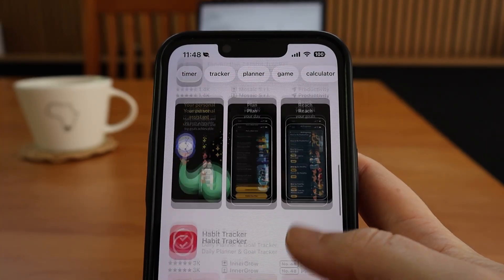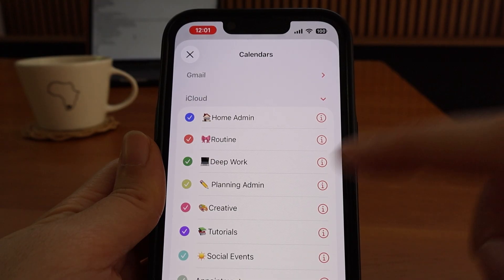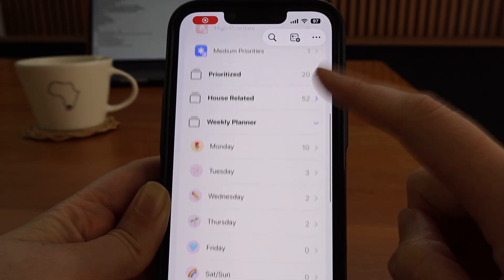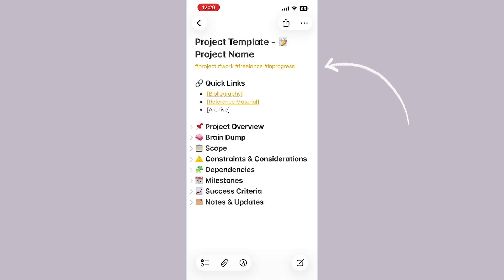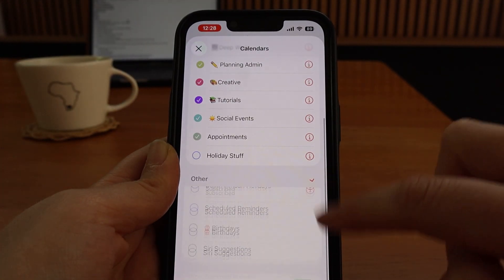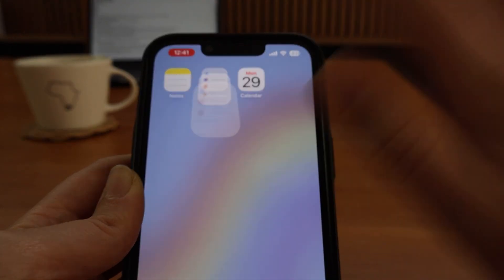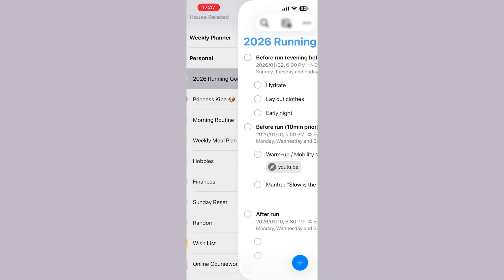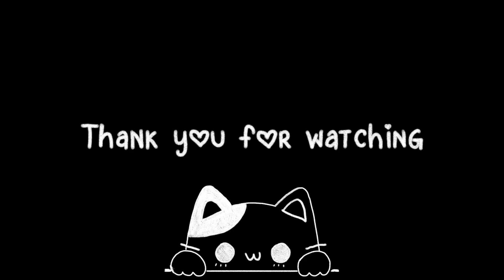How to Actually Use Apple Calendar, Reminders & Notes Together | iPhone Tutorial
Three Apple apps. One simple system. This is how I use Notes, Reminders, and Calendar to organise my life without overcomplicating it.

📌 Timestamps:
00:00 – Intro
00:23 – What each app is for
01:05 – Calendar = time blocking
02:06 – Reminders = execution, not planning
02:45 – Notes = thinking & clarity
03:47 – How the three apps connect
04:51 – Example 1 Managing a project (e.g. content creation)
06:21 – Example 2 Achieving a goal (e.g. running)

xoxo,
Nikki - The Quirky Millennial 💕| Creator of Happy Habits Planners

✩ Apps Featured:
➤ Apple Notes
➤ Apple Reminders
➤ Apple Calendar

📱Filmed on: Canon EOS R50
✂️ Edited in: Adobe Premiere Pro
🧠 Planning in: Apple Notes and Notion
🎨 Thumbnails made with: Canva

⁕About Me:
📍 South Africa 🇿🇦
🎂 33 years old
👩‍🎓 Archaeologist turned digital creator
♥️ I really love planning + organising  + maintaining happy habits
🌿 Here to help you *without* the overwhelm
🎥 Sharing aesthetic tutorial videos

Purpose of my channel:
✎To teach people about digital planning and productivity in a laid-back manner.